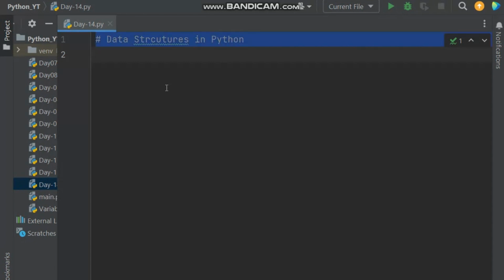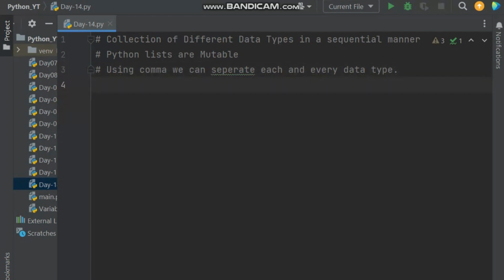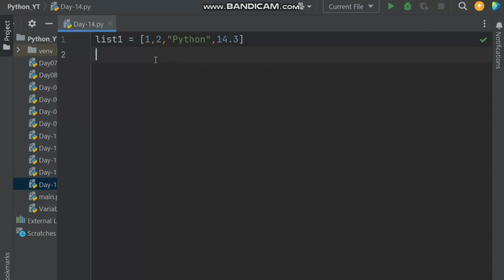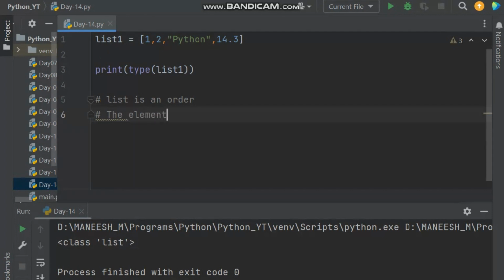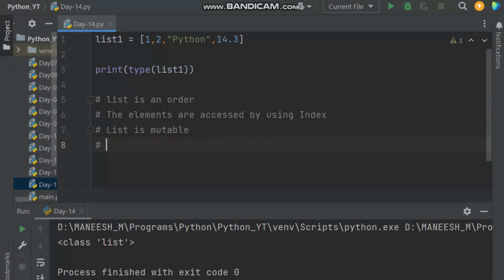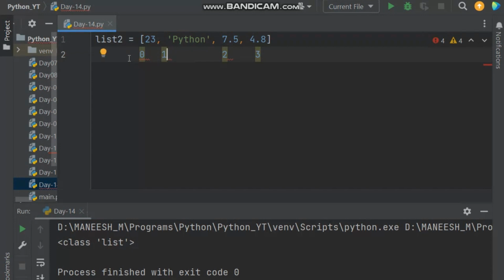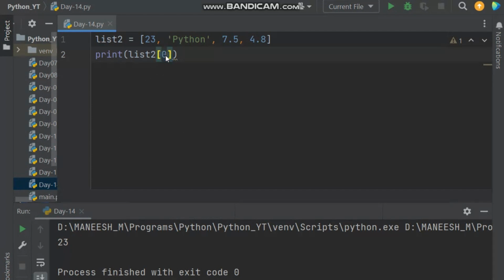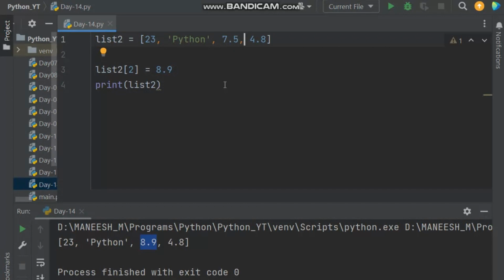Lists in Python | Python Basics to Advanced Day-14 | Python Lists, Tuples, Dicionaries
In this video we discussed about Lists in Python. The Syntax of List we have in Python. This fascinating video will be increasing your understanding in to the concepts of List and their usage.

🙏 Thank You for Joining Us:

Welcome to our Python programming tutorial series, where we embark on a comprehensive journey through the fascinating world of Python programming. Whether you're a curious beginner stepping into the realm of coding or an experienced developer seeking to expand your skill-set, you've landed at the perfect destination.

"Why Python?" you ask. Python isn't just a programming language; it's a gateway to innovation. It's the language of choice for web development, data analysis, artificial intelligence, scientific research, automation, and more. Its simplicity and readability make it accessible to beginners, yet its versatility and power captivate experienced developers. By mastering Python, you're not just learning to code; you're gaining a tool that can turn your ideas into reality.

🎉 What Makes Our Tutorial Special?

Our tutorial isn't a monologue; it's a dialogue. We understand that every learner is unique, so we've curated our content to cater to diverse learning styles. Visual learners will appreciate our interactive diagrams and animations, simplifying complex concepts. Hands-on learners will thrive in our coding exercises, where theory meets practice. And for those who learn best through projects, get ready to embark on a creative journey, building applications that showcase your skills.